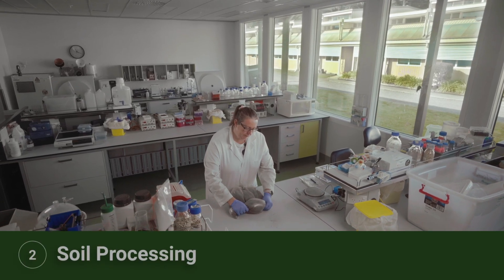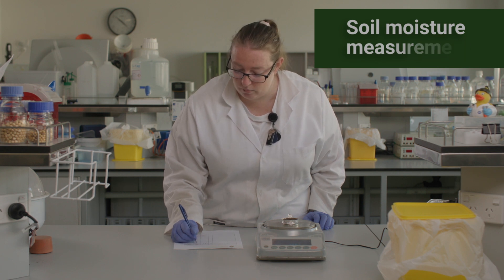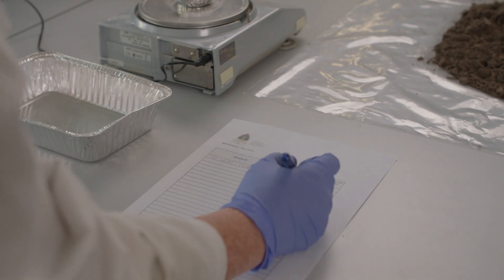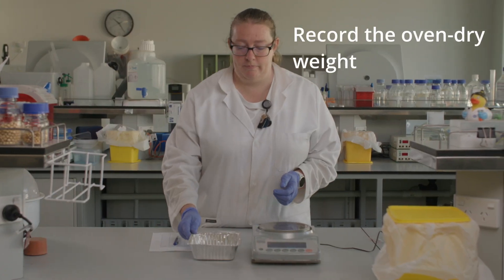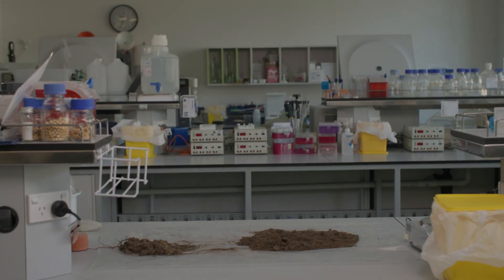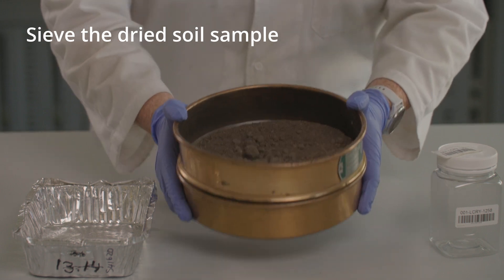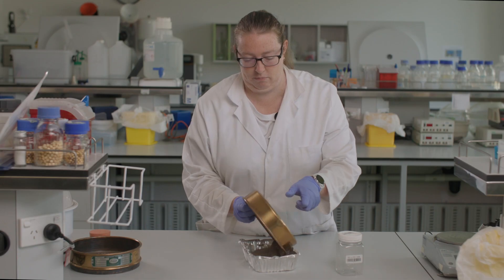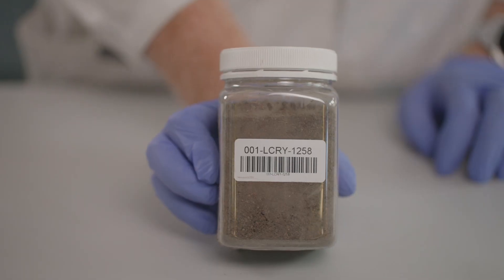Soil Processing for Chemical Analysis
How to go about processing soils before sending them away for chemical analysis.  For samples to be contributed to the Pinus radiata Tree Root Microbiome Programme.